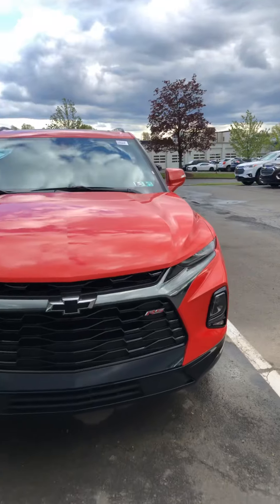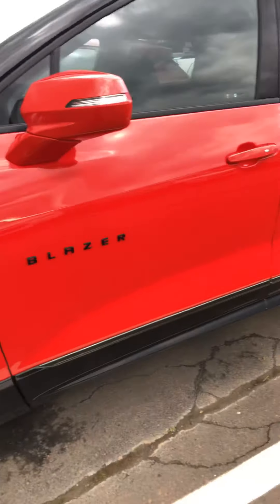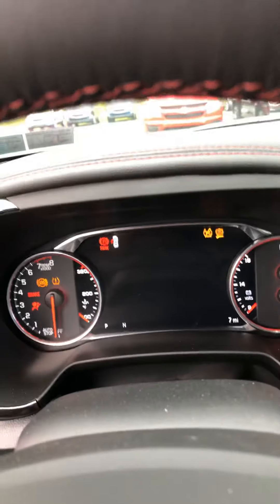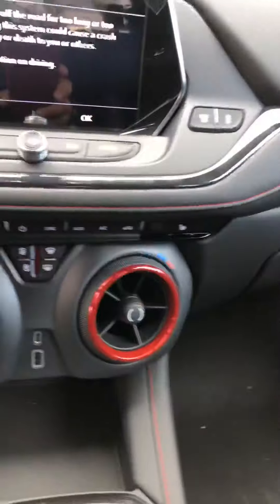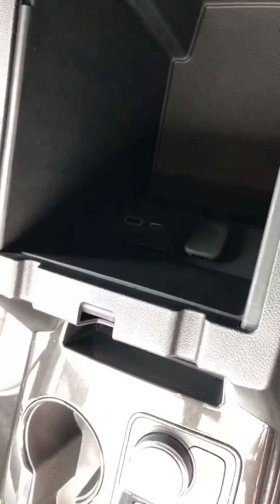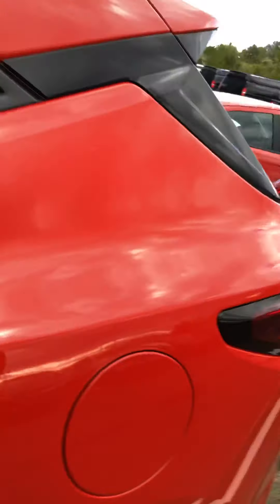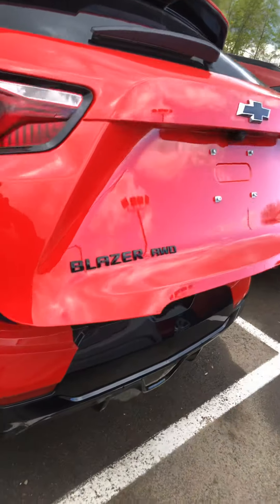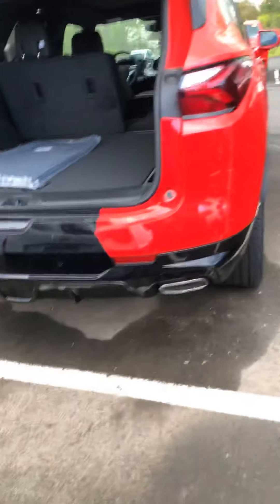2020 Blazer RS AWD C00312